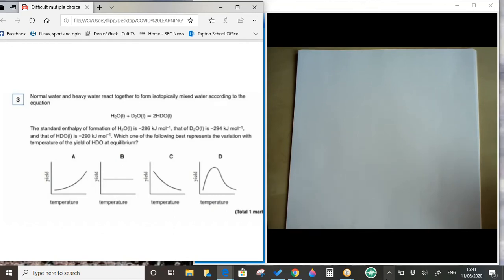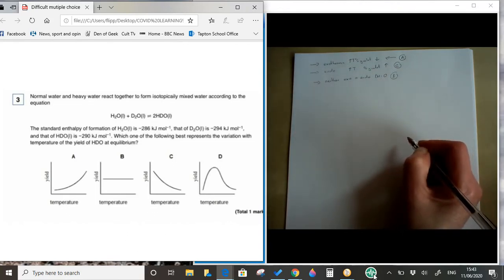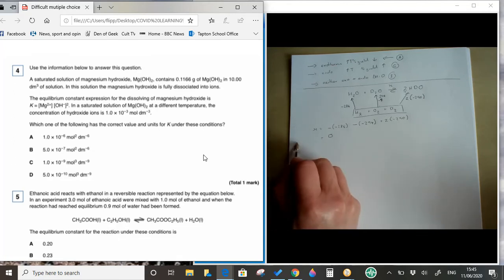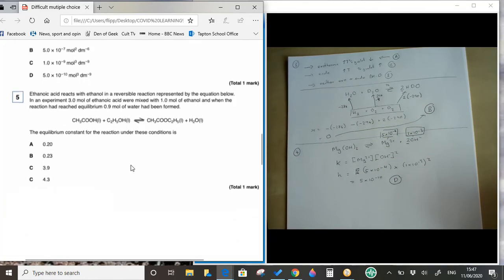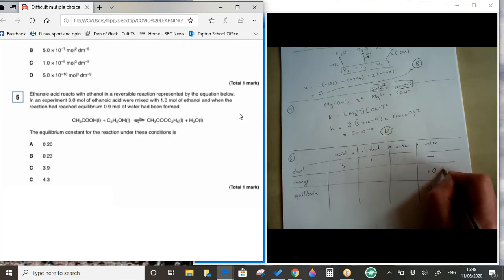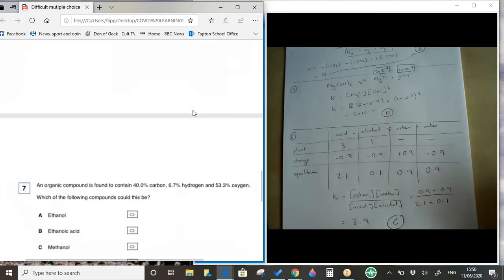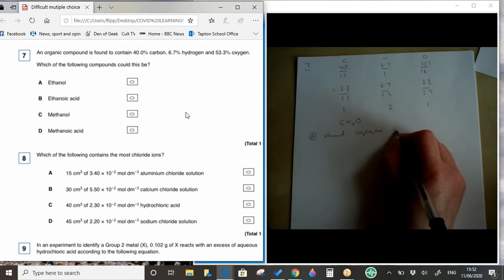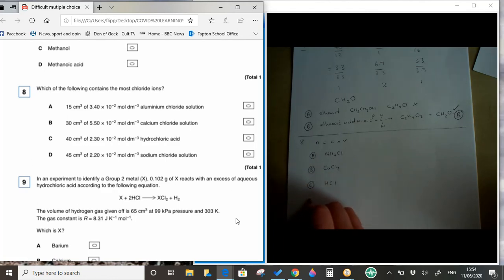y12 exemplar multiple choice questions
Sorry, I misread one of the questions as ammonium chloride when it should have been aluminium chloride. This means the number of moles of chloride ions would be 3x that stated in the video as the formula of aluminium chloride is AlCl3.